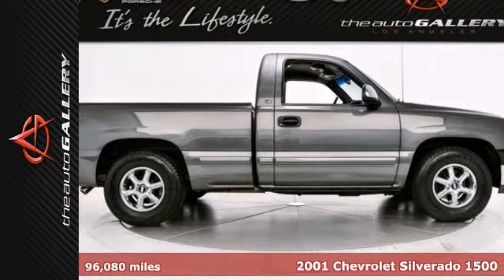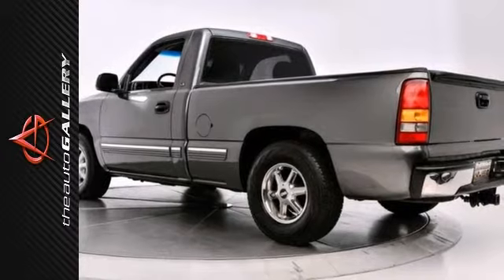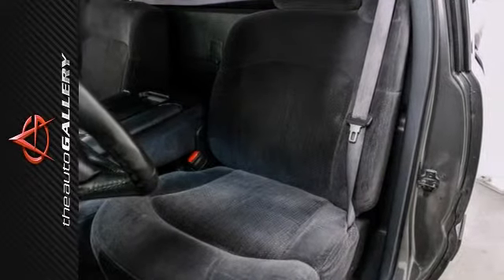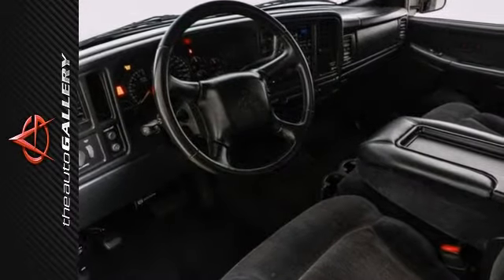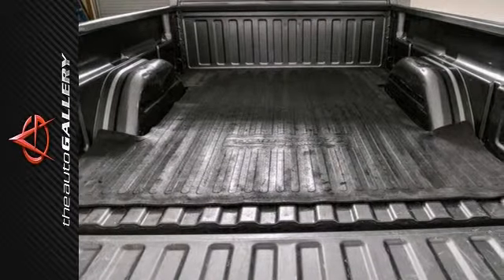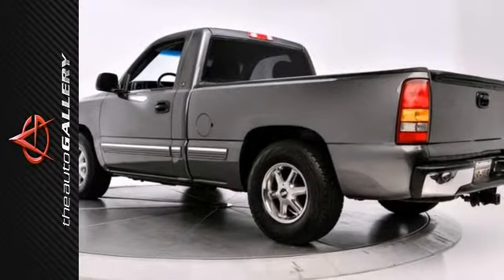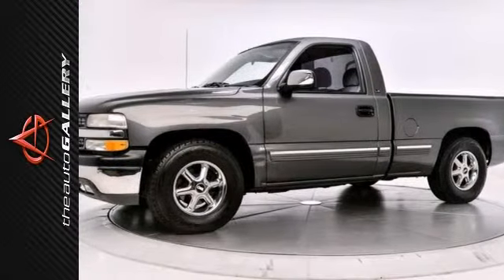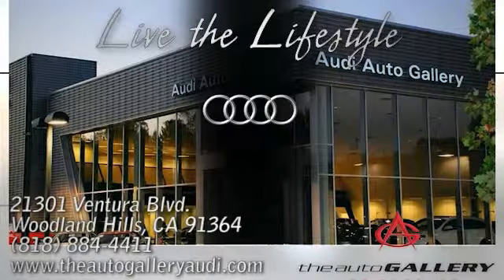2001 Chevrolet Silverado 1500 Los Angeles Woodland Hills, CA UA1244858 - SOLD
Year: 2001
Make: Chevrolet
Model: Silverado 1500
Trim: Reg Cab 119.0 WB
Engine: 4.8 Liter V8, MFI, Iron
Transmission: AUTOMATIC
Color: MED CHARCOAL GRAY MET
Interior: GRAPHITE
Mileage: 96080
Stock #: UA1244858
SMOOTH RIDE SUSPENSION, CHROME WHEELS, LS EQUIPMENT GROUP, LS DECOR,- The Auto Gallery is proud top resent this 2001 Chevrolet Silverado 1500 Standard Cab, with a 4.8L 8-cylinder engine mated to an automatic transmission. The exterior is finished in a Medium Charcoal Gray Metallic with Graphite cloth interior seating surfaces. This Silverado 1500 has been very well maintained, recently serviced, and with 96,080 miles, it is in excellent condition! Nicely equipped with Solid Smooth Ride Suspension Package, Chrome wheels, Custom Cloth Seat Trim, Front 40/20/40 Split Bench Seat, Illuminated entry, LS Decor, LS Equipment Group, Sport steering wheel, and much more! Pre-owned price with new car Perks, sounds like a win. As with all our vehicles it's CARFAX CERTIFIED. BEST PRICE GUARANTEE!! Please call or visit our showroom with any questions you may have.

Address:
21301 Ventura Blvd.